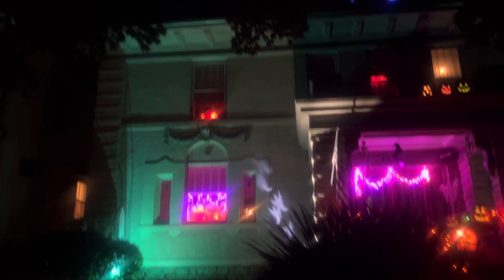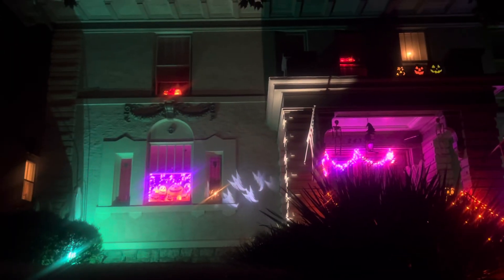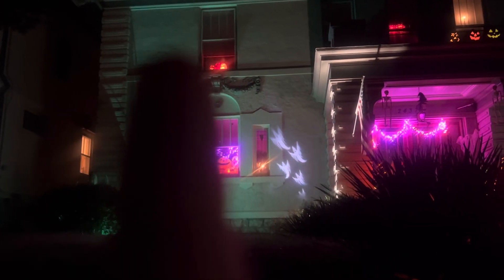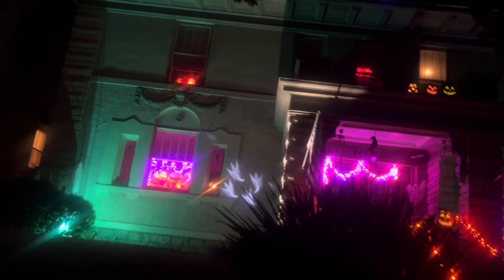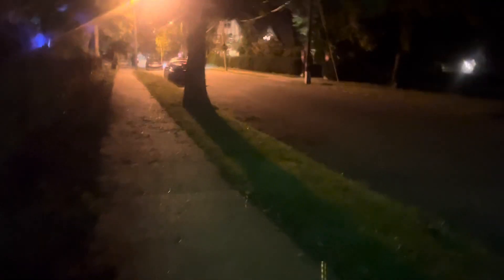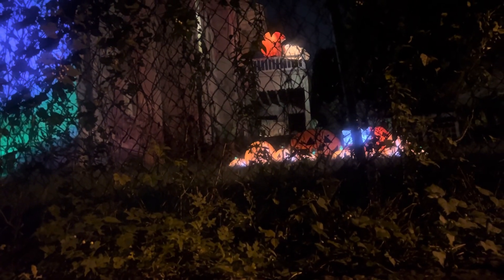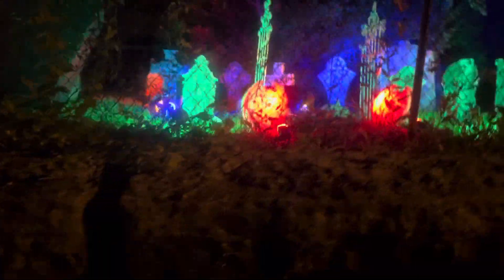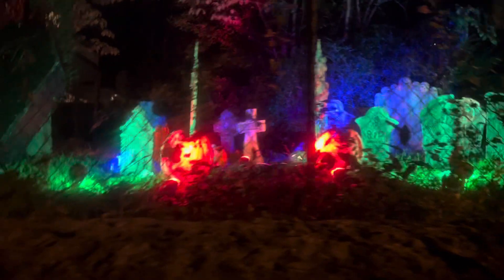Halloween deceration 2024 look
Me showing a look at my 2024 display